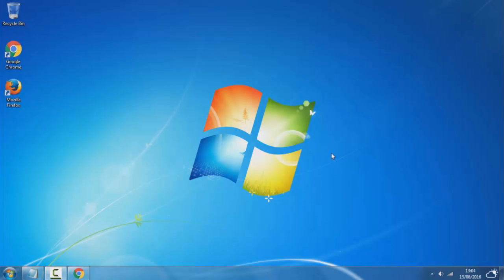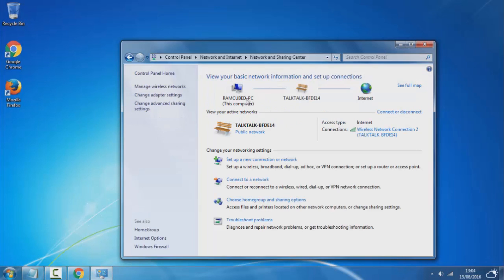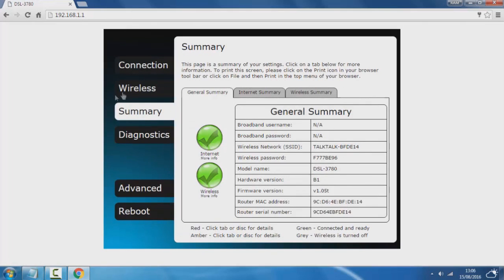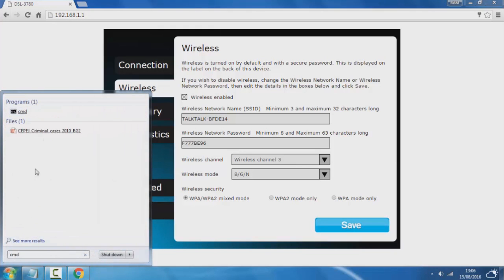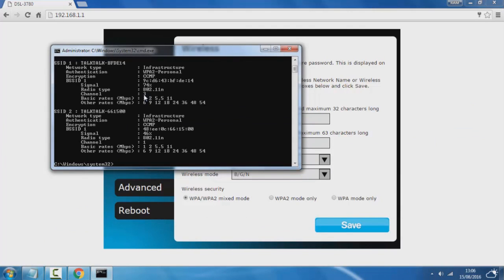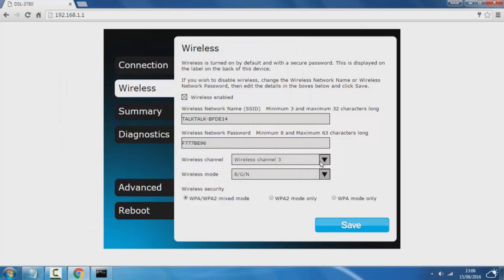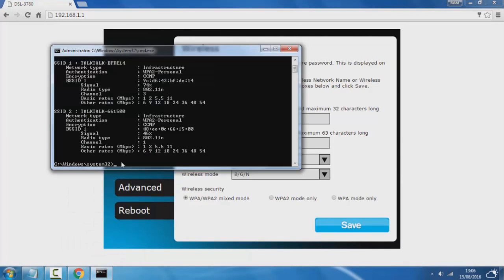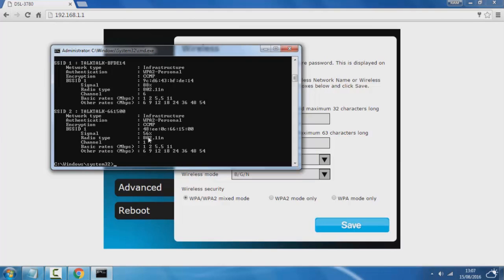How to increase internet speed (Part 7)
Enter in CMD : netsh wlan show networks bssid